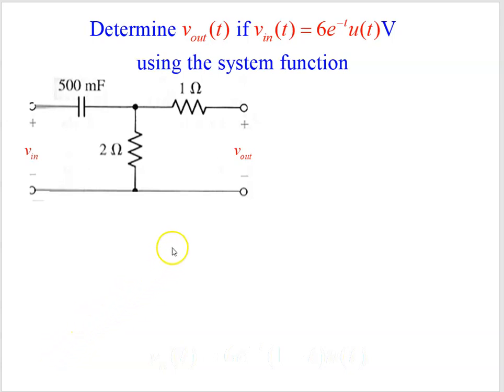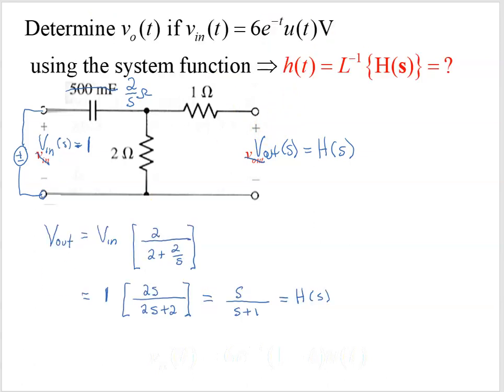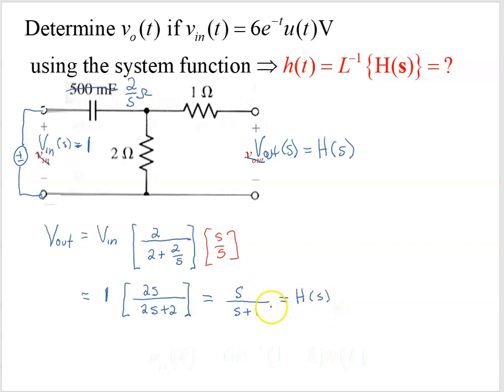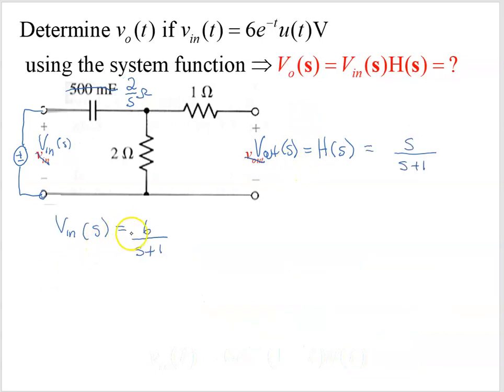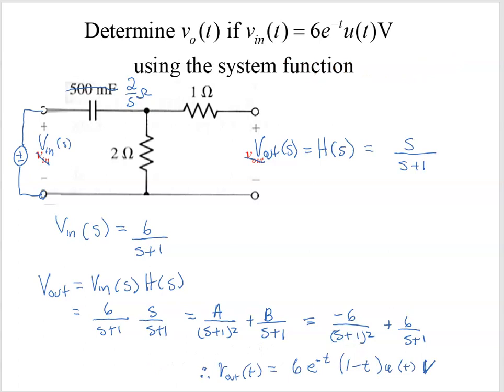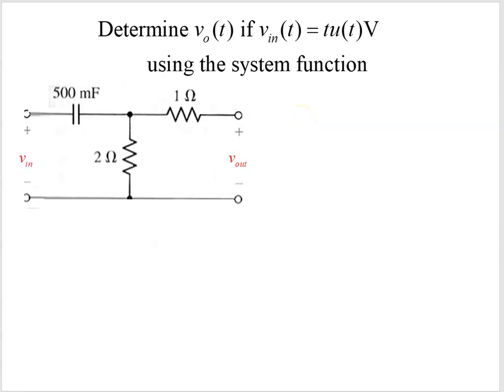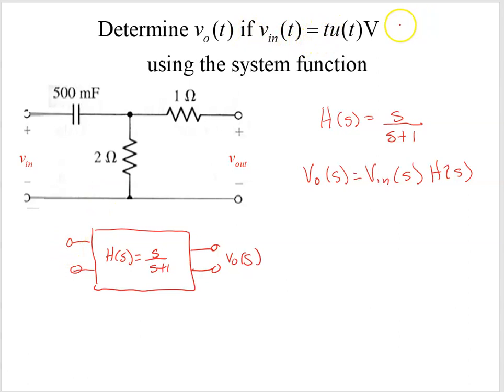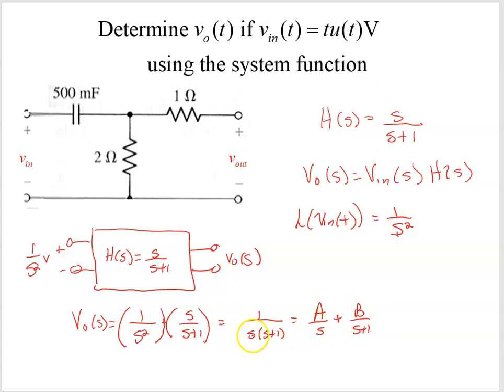V7C 7 Example using system function